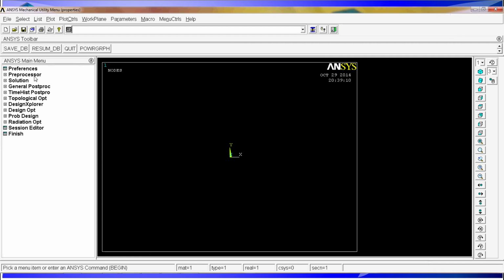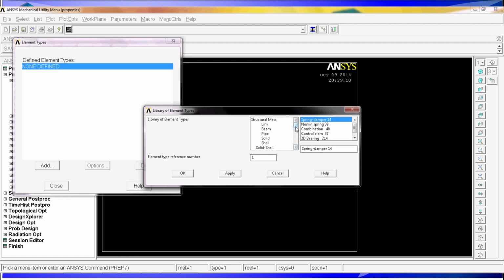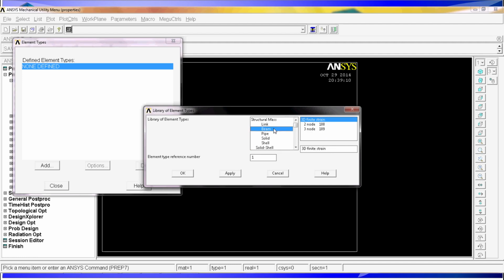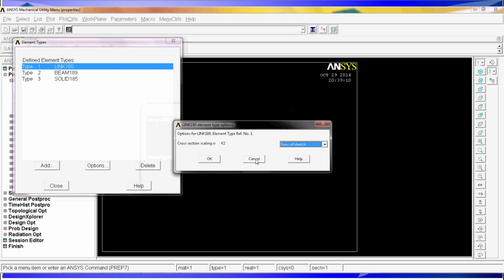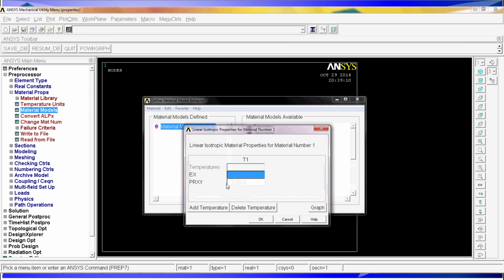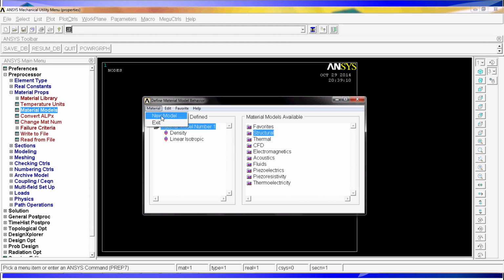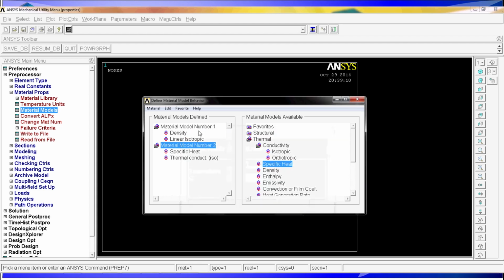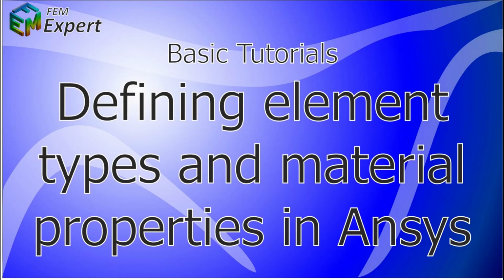Ansys Tutorial: Define element types and materials in Ansys #5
A basic tutorial on how to define element types and material properties in Ansys classic